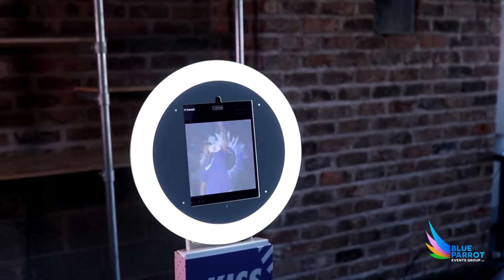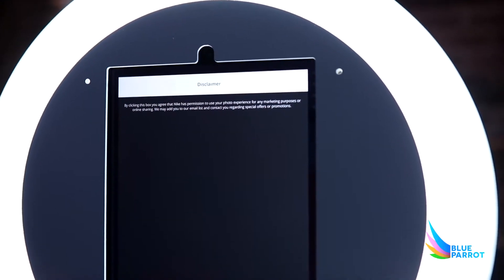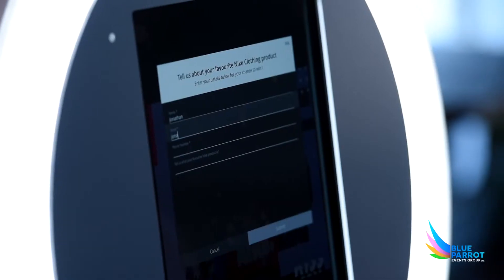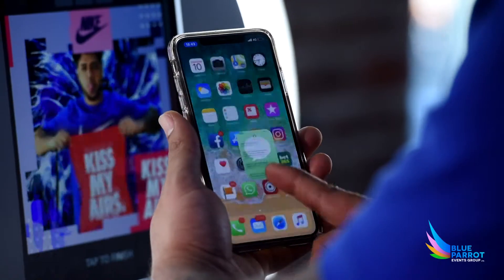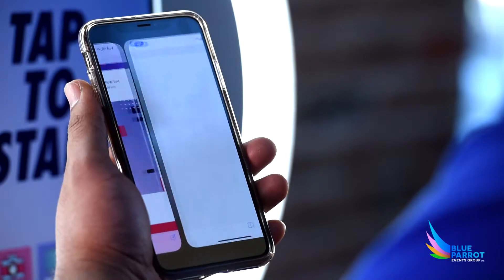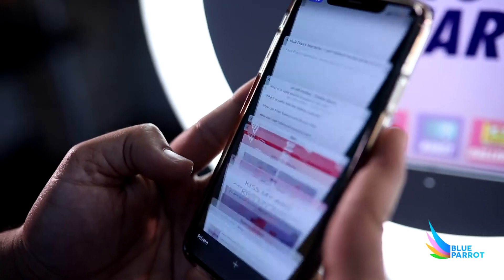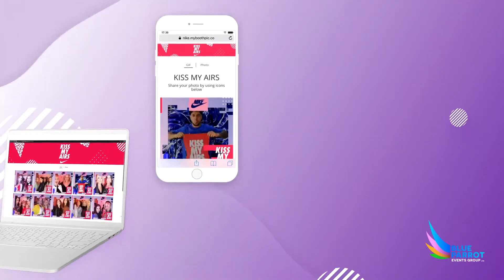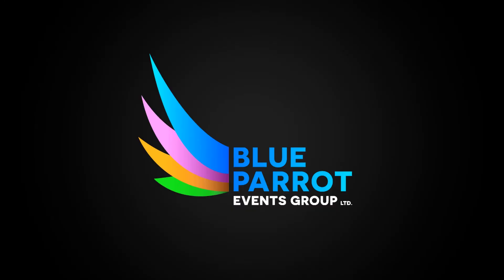ARIA RING LIGHT DIGITAL PHOTO BOOTH